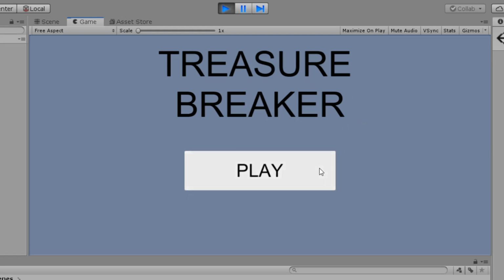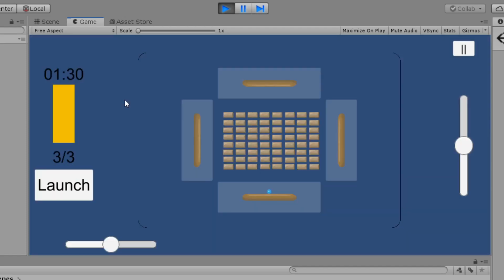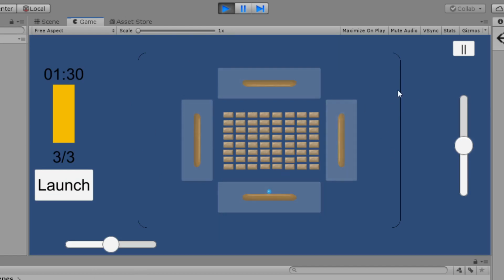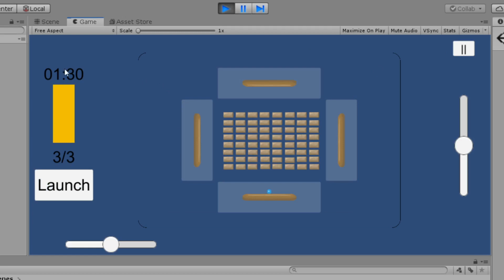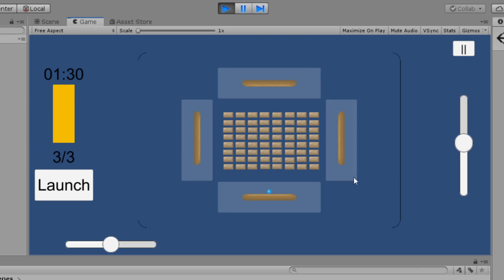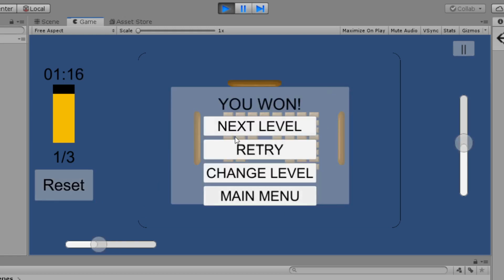Treasure Breaker - Devlog #2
Presenting the updates to the game since the first devlog, as well as future plans to improve game play.

Treasure Breaker is a spin on the classic brick breaker where the player has to find a certain treasure brick hidden among the rest of the bricks within the time limit, rather than having to break all the bricks on screen.

It's developed in Unity and is intended to be released as a mobile app game.